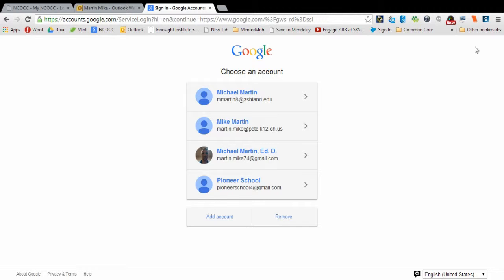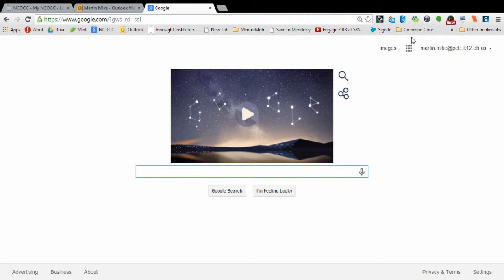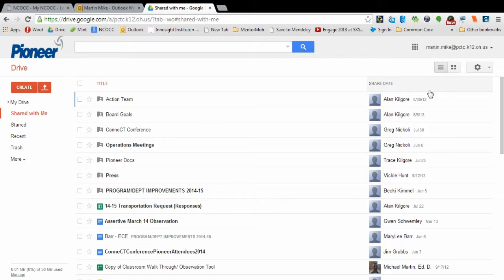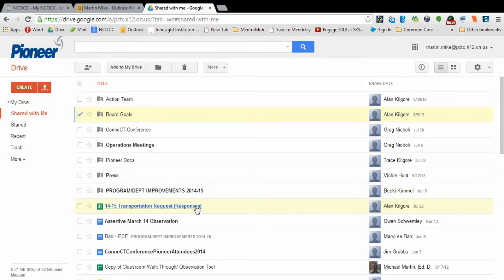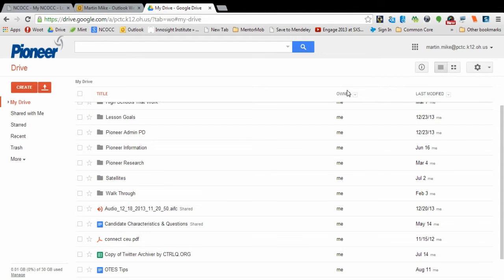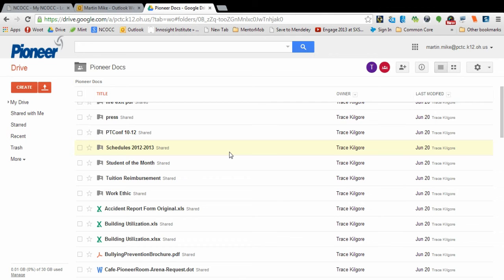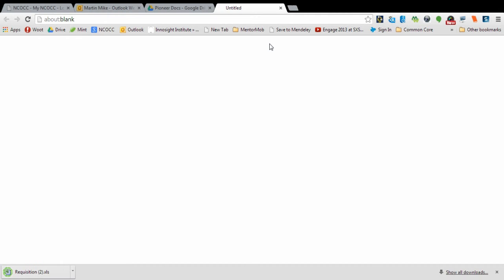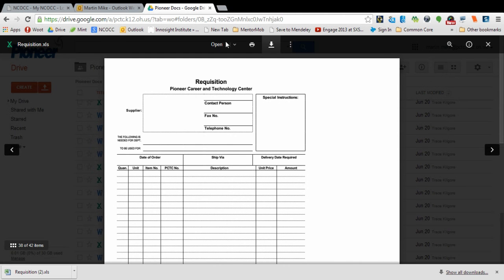Pioneer Google Log On and Drive / Pioneer Doc Tutorial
How to log onto Google Drive, find Pioneer Doc's and download them.